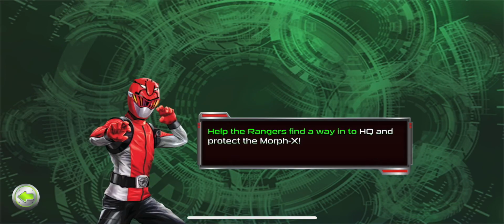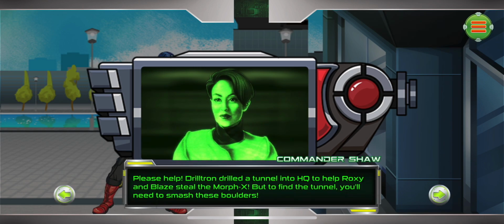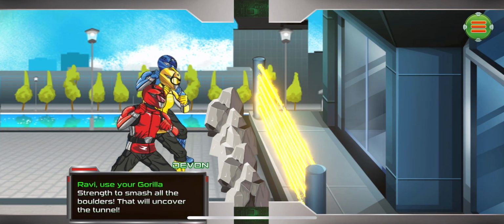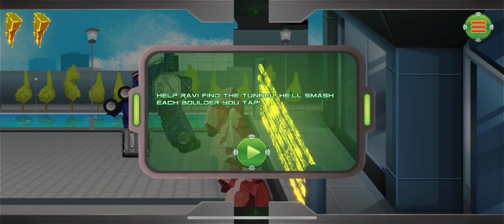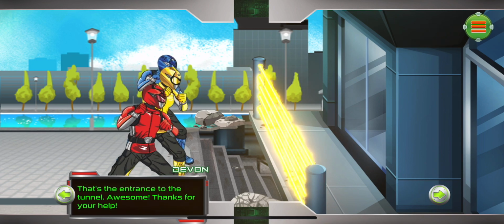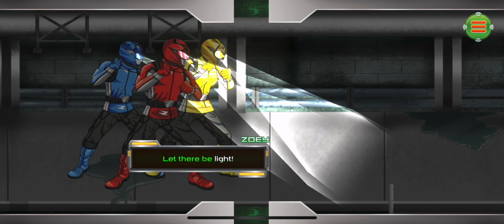Power Rangers: Beast Morphers 🦸 Join the Red, Blue, and Yellow Power Rangers work w/ Commander Shaw!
OWER RANGERS: BEAST MORPHERS app is based on the exciting Power Rangers Beast Morphers television series.

The evil Evox has sent his minions to steal Morph-X, the energy source that powers the city, to try and take over the world! Leading this charge are Roxy and Blaze, former Power Rangers in training that Evox has captured and turned to the dark side! The Power Rangers will need your help to stop them and make things right!

Join the Red, Blue, and Yellow Power Rangers as they work with Commander Shaw and resident genius, Nate Silva, to unravel Evox’s plan! The Power Rangers will need to tackle obstacles, blast away boulders, leap through a torrent of rocks, and crack codes as they battle Evox’s minions. Can the Power Rangers defeat them and save the Morph-X? It’s all up to you!

• Dodge and weave through dangerous obstacles
• Go into ‘Gorilla mode’ to blast boulders and clear the way!
• Go face to face with Evox’s villains, from the Tronics, to Drilltron to the mighty and fearsome Gigadrone!
• Match wits with the Cyber villains, Roxy and Blaze!
• Power up with Morph-X to complete the mission!
• Pick your favorite Power Ranger for each mission!
• Test your Power Rangers knowledge with a quiz after reading the story

FEATURES
• An interactive story adventure with 4 missions
• Power Rangers Beast Morphers characters – DEVON, RAVI and ZOEY, CRUISE, SMASH, JAX, DRILLTON, ROXY, NATE, COMMANDER SHAW, BLAZE.
• Ranger Cam – Take your picture with the Power Rangers and all the characters
• Certificates of Bravery awarded to the reader for missions completed
• Stickers that unlock as you complete each chapter
• Awesome animations
• Power Rangers action on each page
• A premium experience - No pay-to-win, no ads, no risk